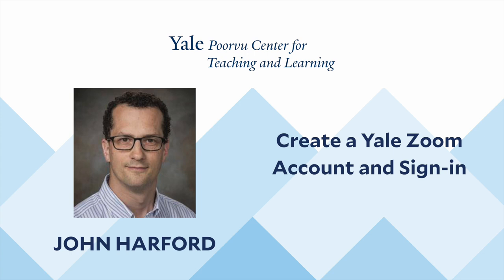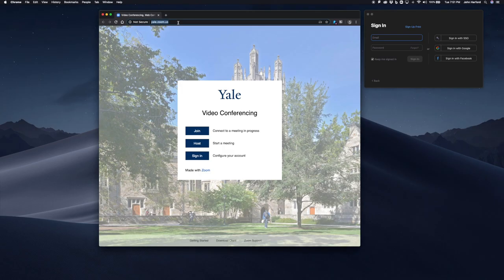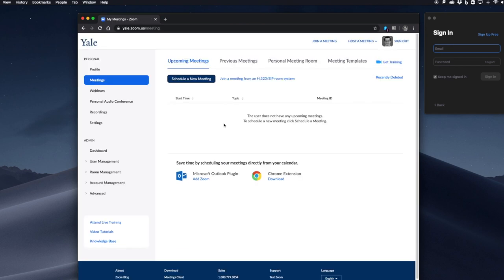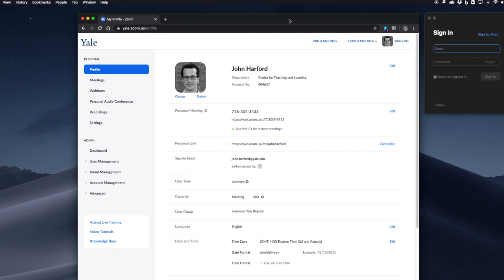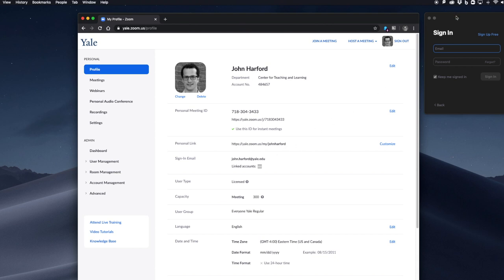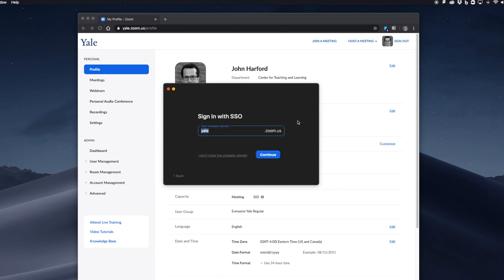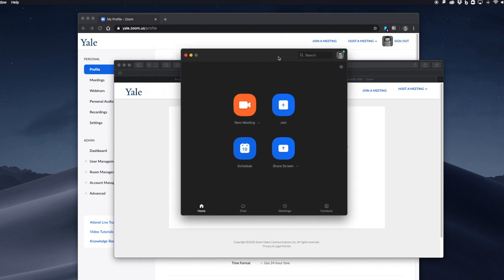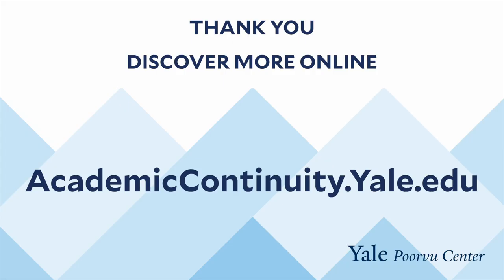Create a Yale Zoom Account and Sign-in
Step-by-step Tutorial for Creating a Yale Zoom Account:
1)
2) Select the “Sign In” button
3) Enter your Yale NetID and password
5) Edit your profile and customize your personal meeting ID, this will help people identify you in a Zoom session (e.g. your desired name, optional profile photo, etc.)
6) After installing the Zoom app, open it and sign in using the “Sign in with SSO” button
7) You may join or host meetings by navigating to the Zoom website or launching the app
8)
Join a Test Meeting to ensure your software and audio are properly set up